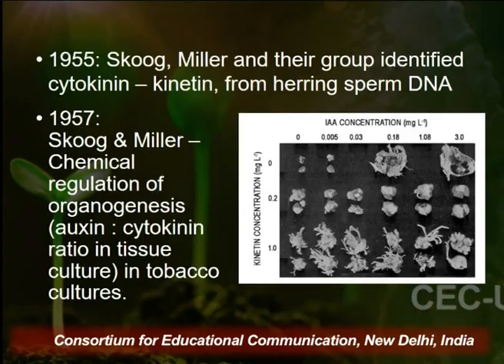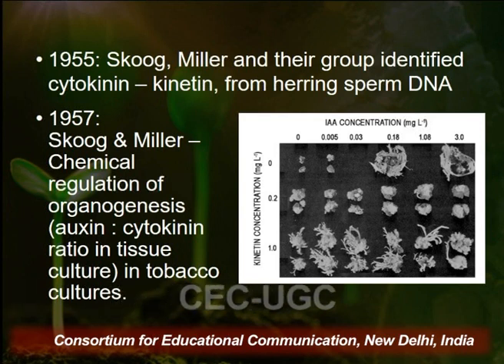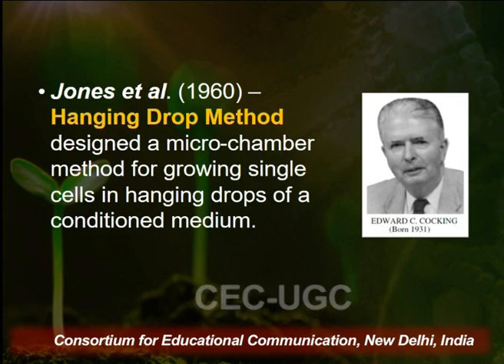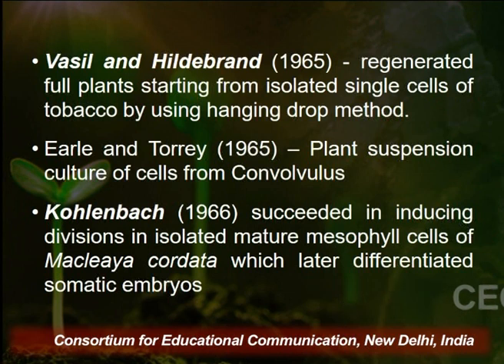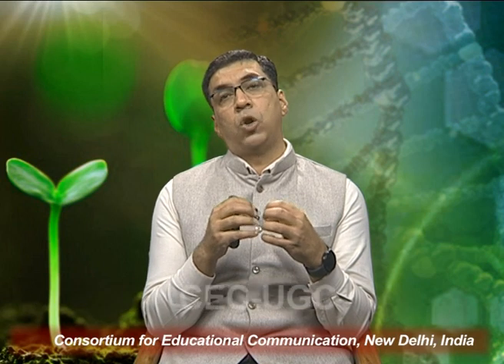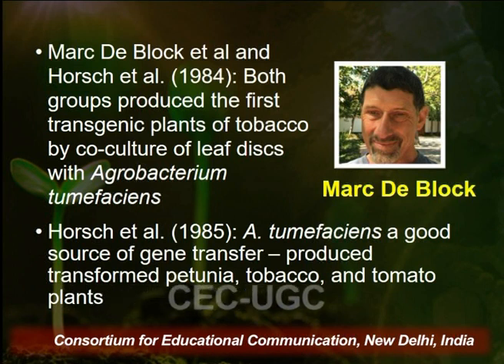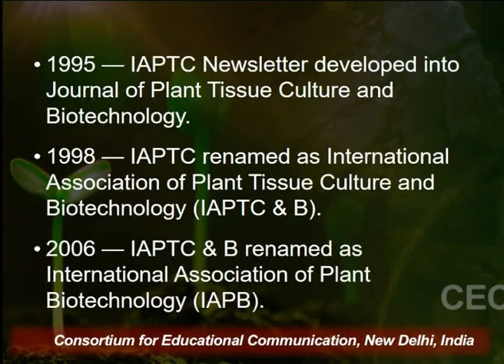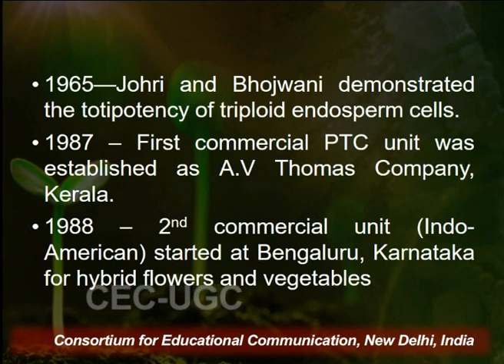Plant Tissue Culture - Definition and History - 2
This Lecture talks about Plant Tissue Culture - Definition and History - 2